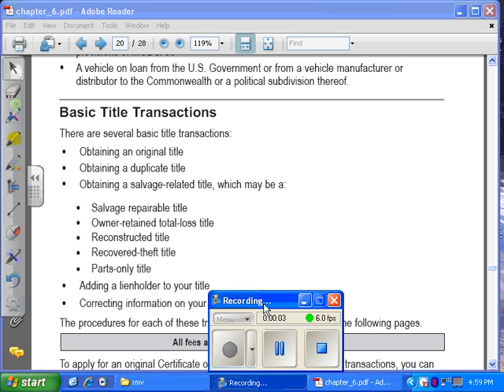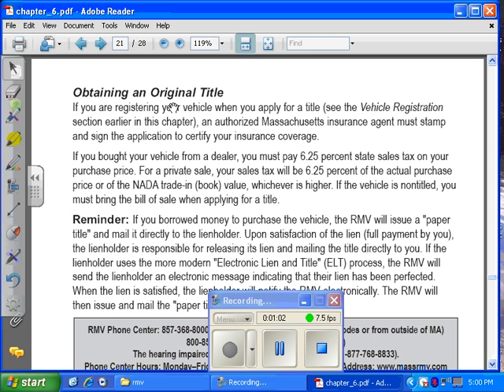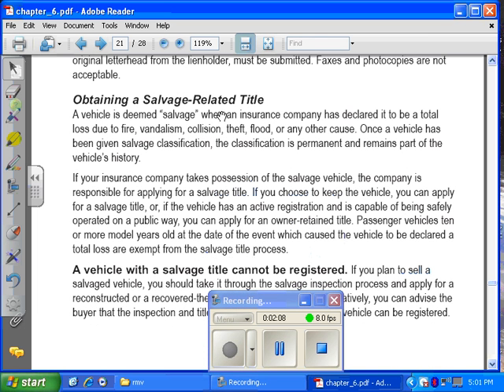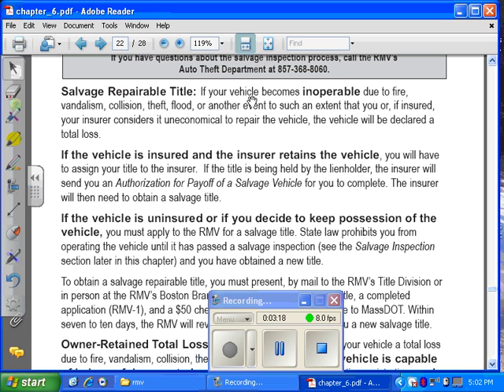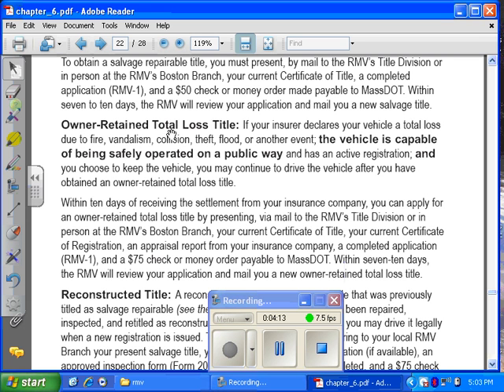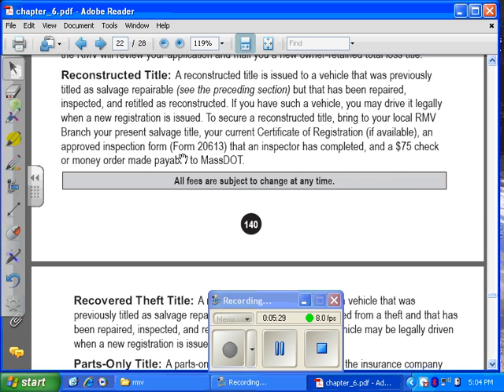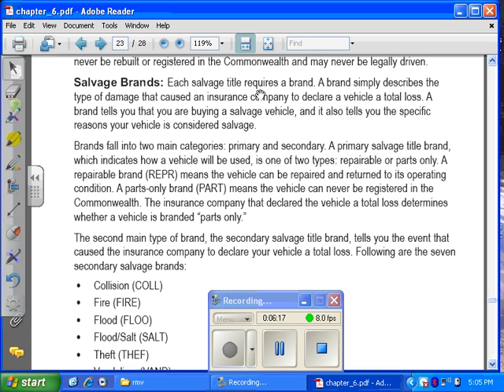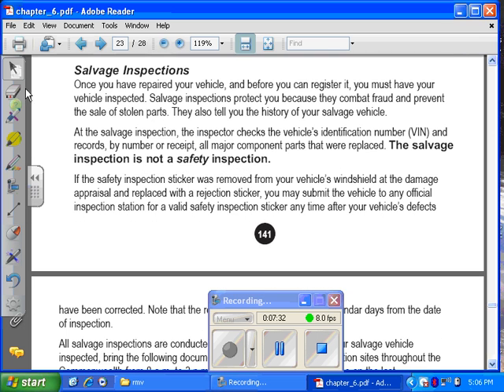Massachusetts Driver's Manual Read Out Loud; Chapter 6-6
Chapter 6 part 6 of the Massachusetts RMV drivers manual.  Drivers education.